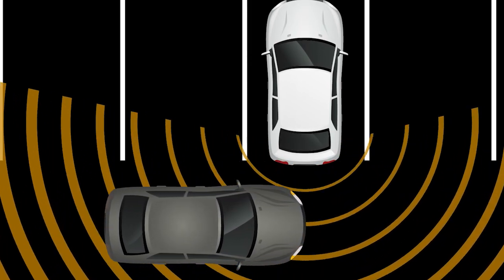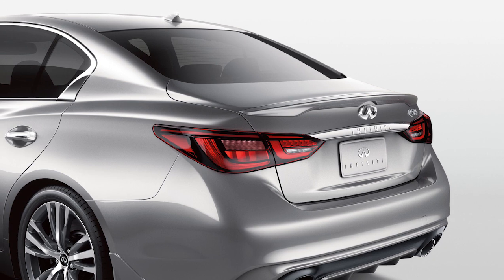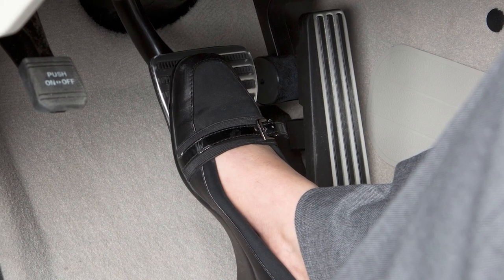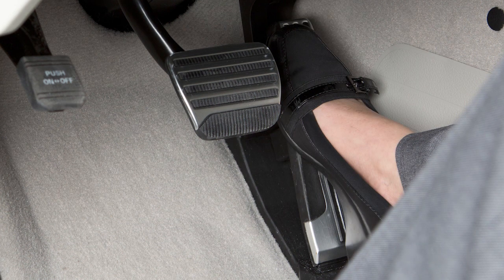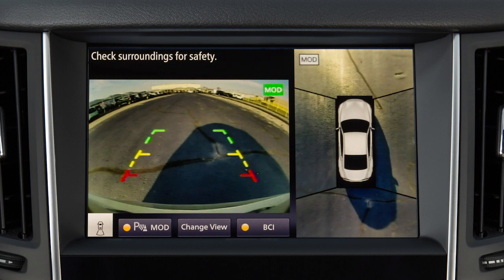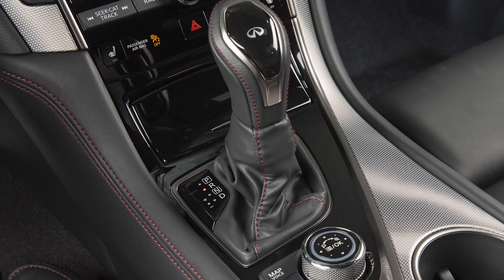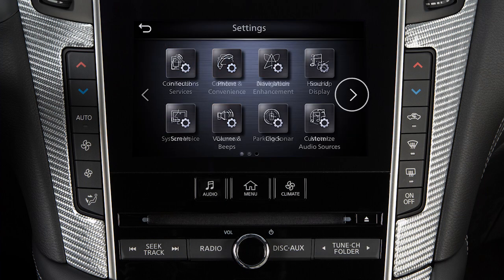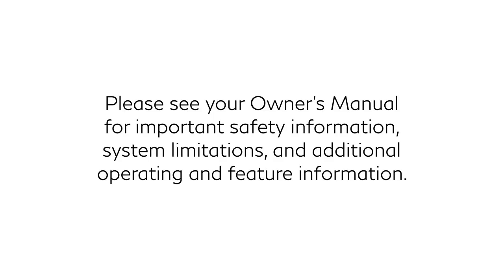2024 INFINITI Q50 - Back-up Collision Intervention (BCI)